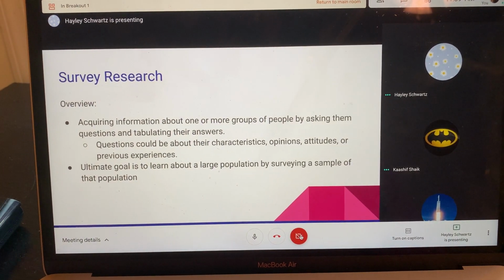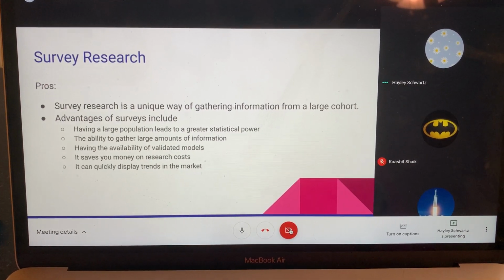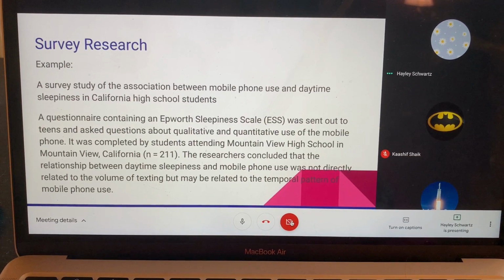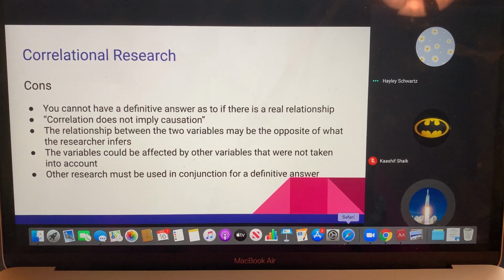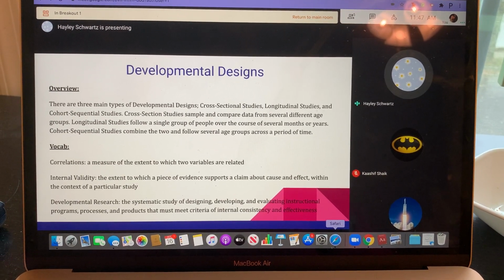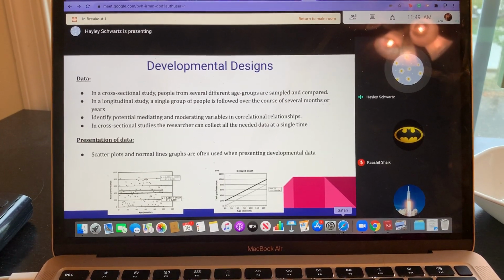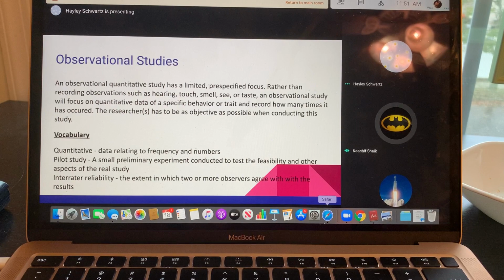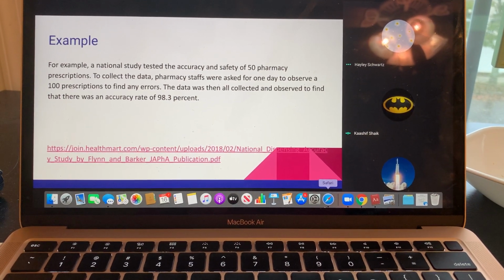October 16, 2020